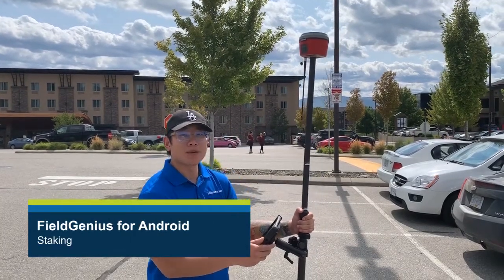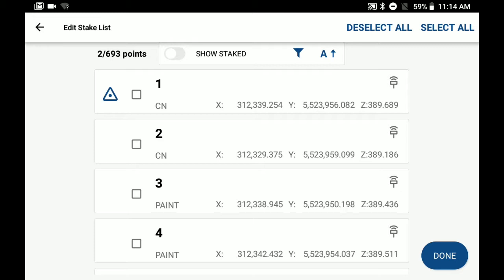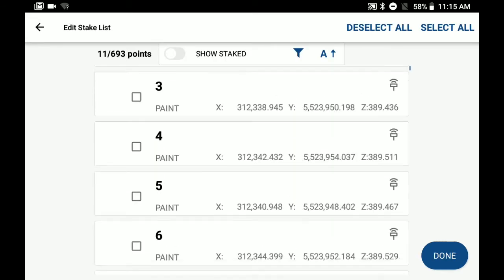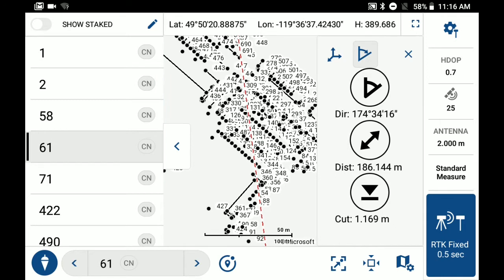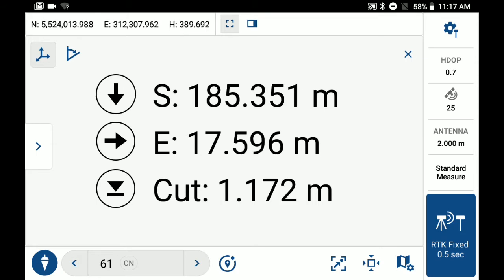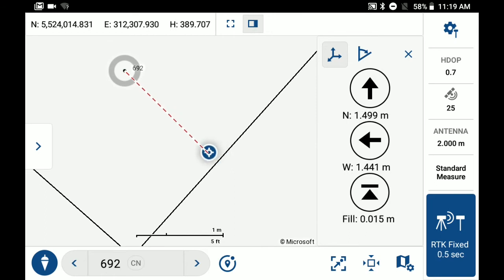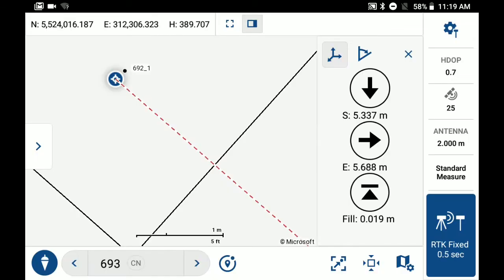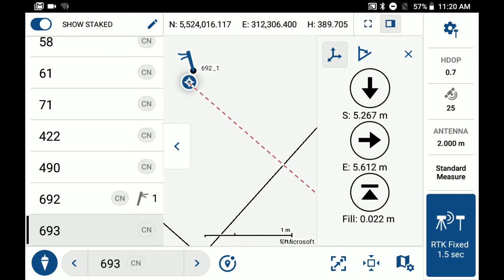FieldGenius For Android - Staking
Learn how to start stacking in FieldGenius for Android